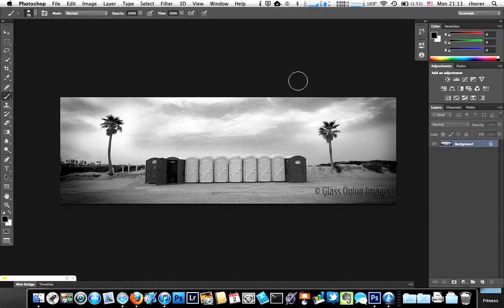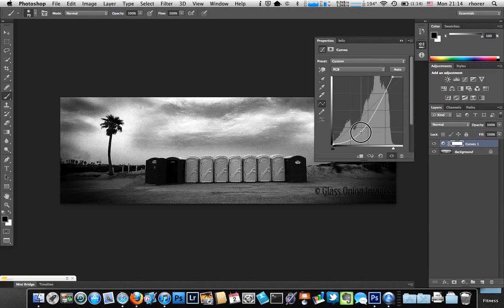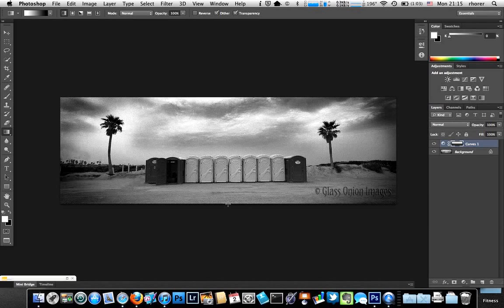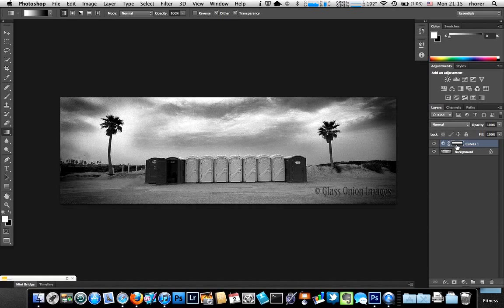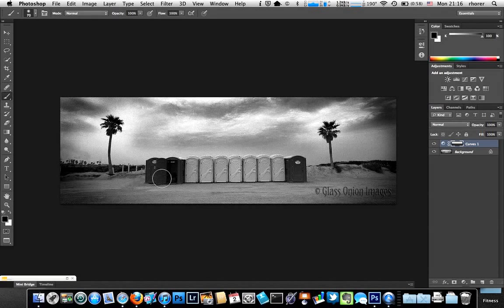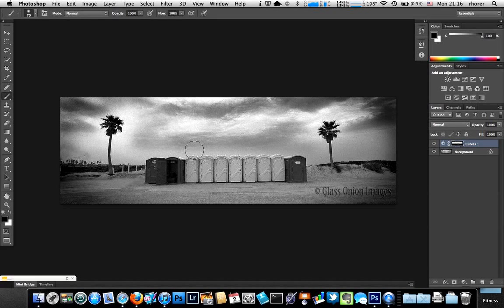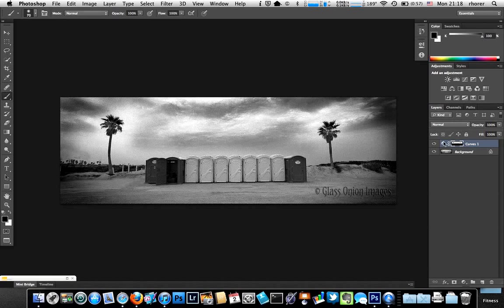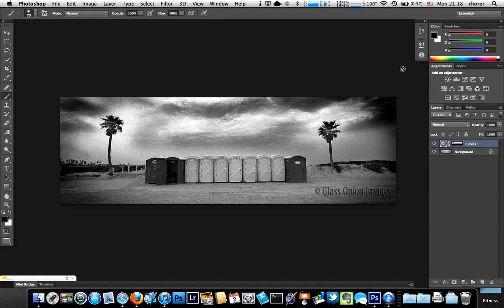Bringing out detail with a layer mask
Using an adjustment layer and associated layer mask to bring out detail in the sky